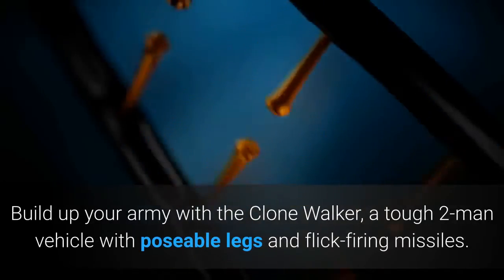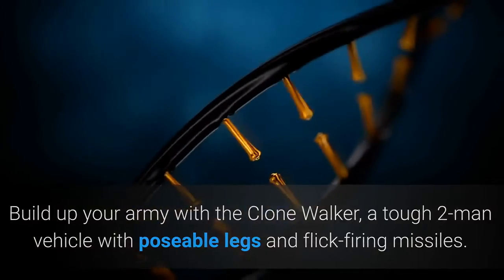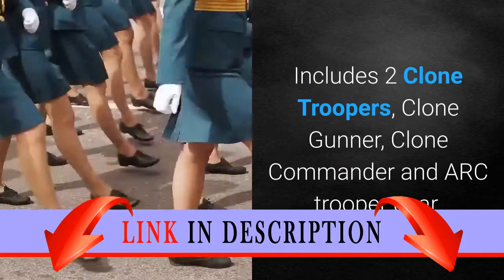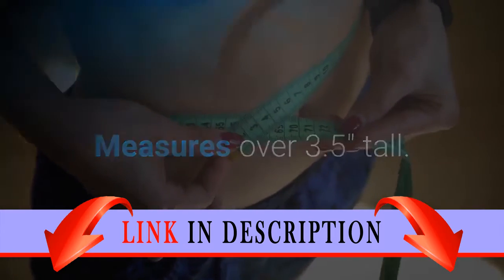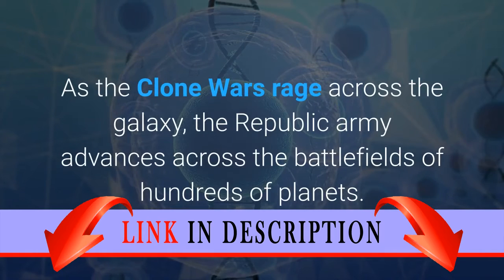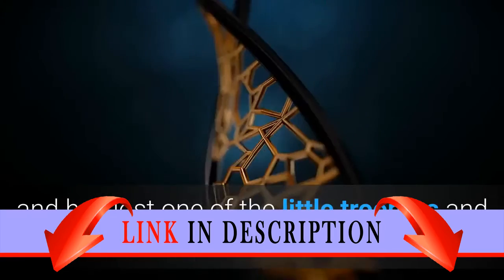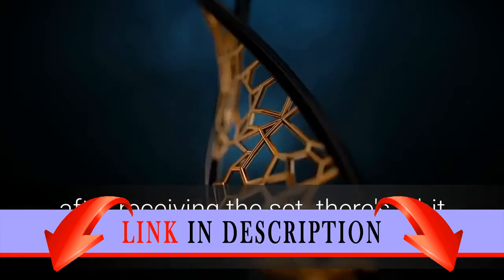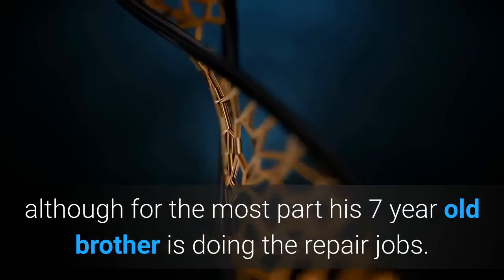LEGO Star Wars Clone Walker Battle Pack (8014) (Discontinued by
Build up your army with the Clone Walker, a tough 2-man vehicle with poseable legs and flick-firing missiles.
Includes 2 Clone Troopers, Clone Gunner, Clone Commander and ARC trooper gear.
Add #8015 Assassin Droids Battle Pack for even more fun.
Measures over 3.5'' tall.
Contains 72 pieces.March into battle with the Clone Army. As the Clone Wars rage across the galaxy, the Republic army advances across the battlefields of hundreds of planets. Review: My 3-year old is obsessed with Star Wars - he's dressed as a star wars character for the last two Halloween, and will probably continue to do so for the next 2 years. The set was well received - he carries around one of the snow/storm troopers with him everywhere in the house, and has lost one of the little troopers and another helmet within the first 48 hours after receiving the set. there's a bit of educational value, since he's trying to repair the clone walker when the pieces come off, although for the most part his 7 year old brother is doing the repair jobs.